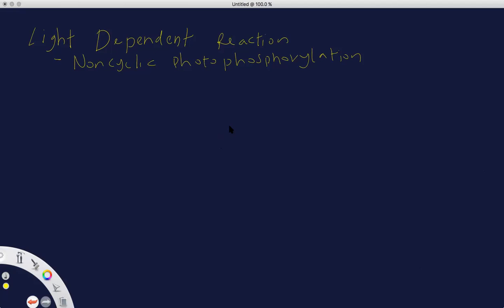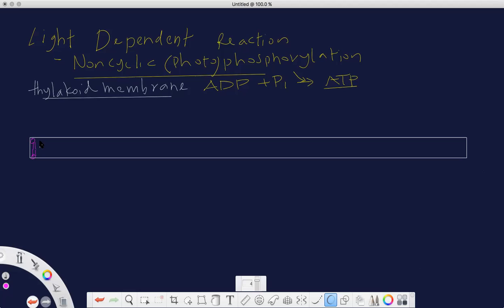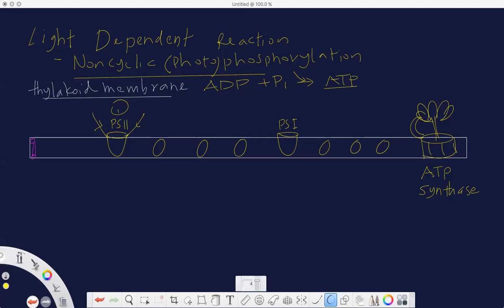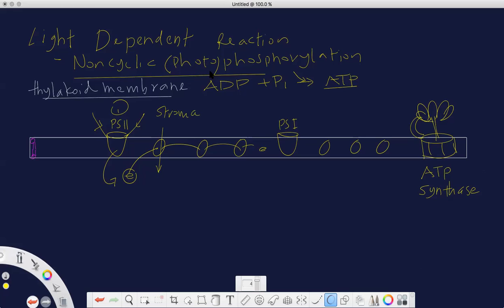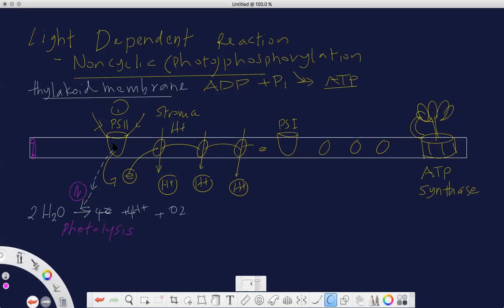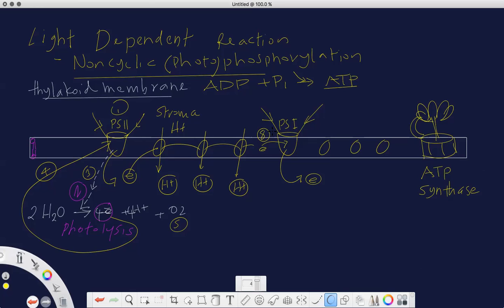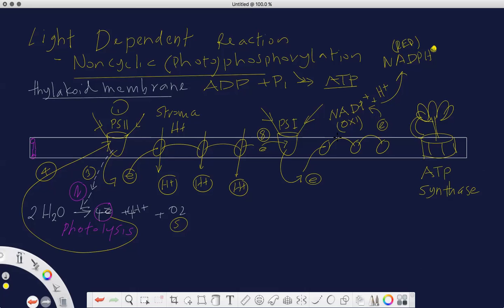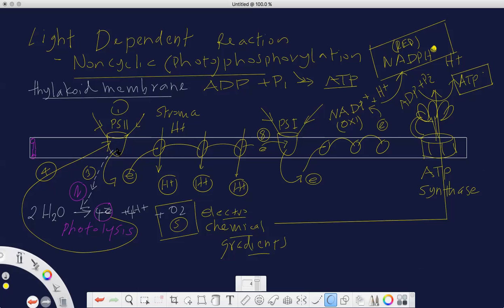LIGHT DEPENDENT REACTION NON CYCLIC PHOTOPHOSPHORYLATION